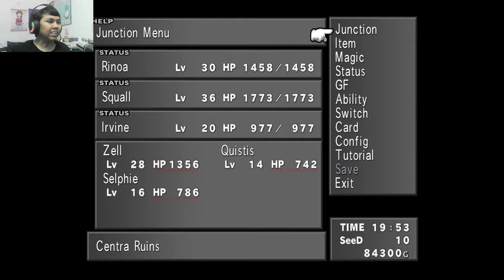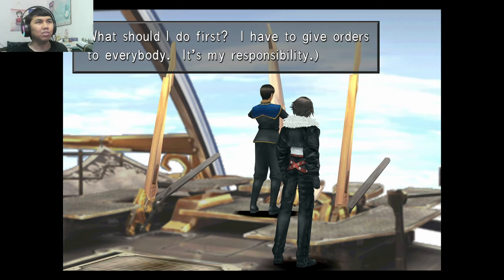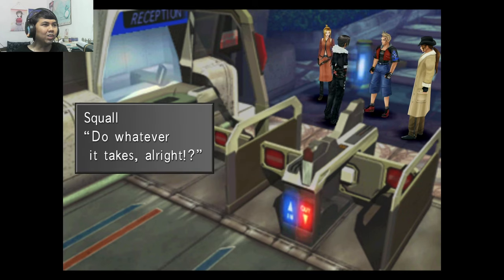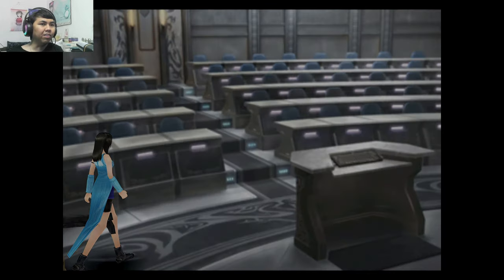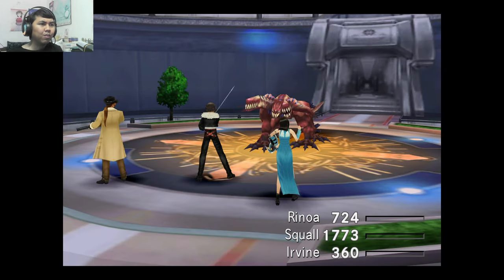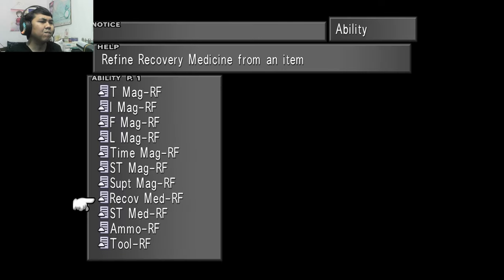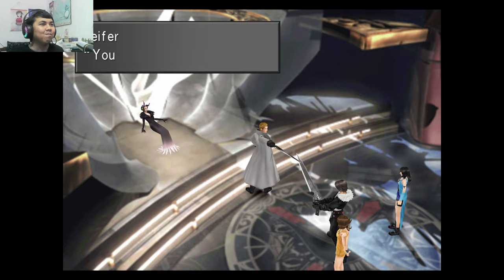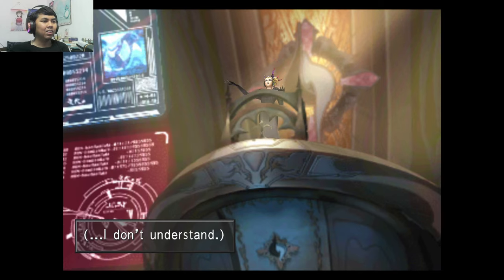END OF DISC 2 | AJ PLAYS: Final Fantasy VIII Remastered - Part 7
Here's Part 7 of my playthrough of Final Fantasy VIII Remastered where the party heads over to Centra Ruins to battle against Odin before the inevitable
"Clash of the Gardens".

Timestamp
0:00 Opening
0:14 Centra Ruins
7:19 Odin Boss Fight
16:08 Leaving Centra Ruins
17:56 Clash of the Gardens
52:34 Into Galbadia Garden
1:22:30 Cerberus Boss Fight
1:27:34 Searching for the Sorceress
1:38:36 Seifer 2nd Boss Fight
1:48:18 To the auditorium
1:52:37 Seifer & Edea Boss Fight
2:05:44 Seifer & Edea defeated

Final Fantasy VIII Remastered is the remastered version of Final Fantasy VIII was released in September 2019. It features high definition graphics and improved character models, was produced in collaboration with Dotemu and Access Games, and was released on Nintendo Switch, PlayStation 4, Windows, and Xbox One.

This playthrough is captured on PC.

Processor: Intel Core i5-9400F
Memory: 16 GB RAM
Graphics: NVIDIA GeForce RTX 3060 12 GB